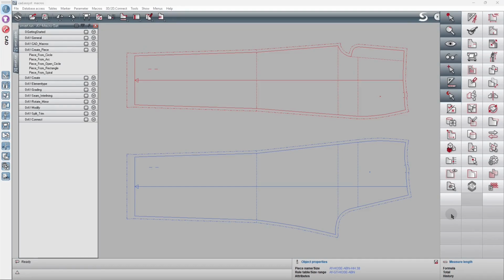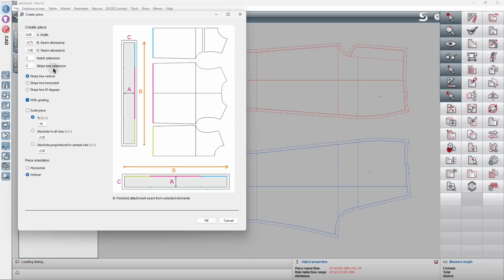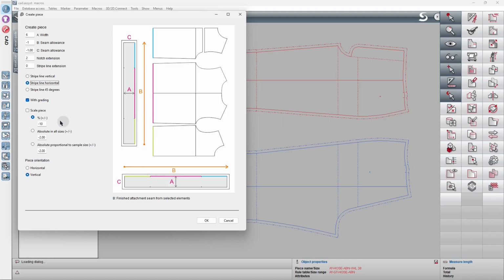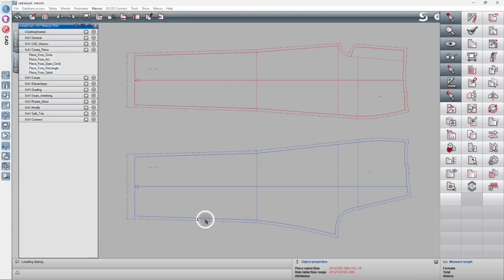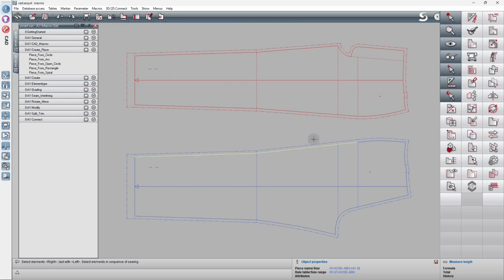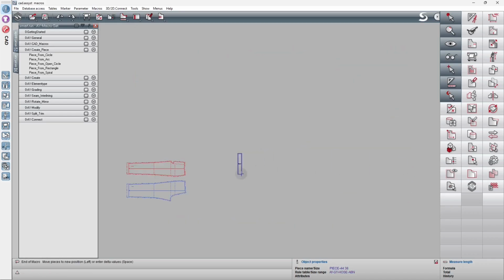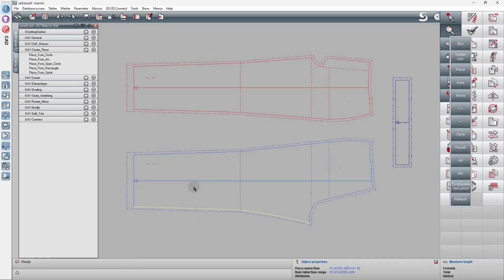'Piece_From_Rectangle', a standard smart.run macro in Assyst.Cad!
Das Tutorial für beide Sprachen/Tutorial for both languages:
▶ Teil_Aus_Rechteck
▶ Piece_From_Rectangle